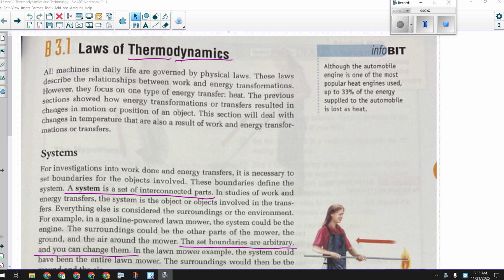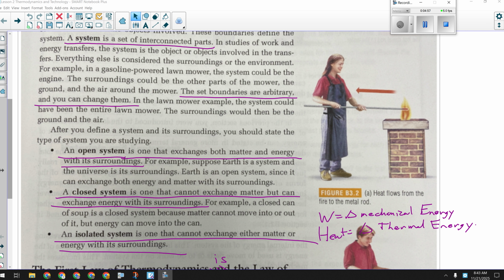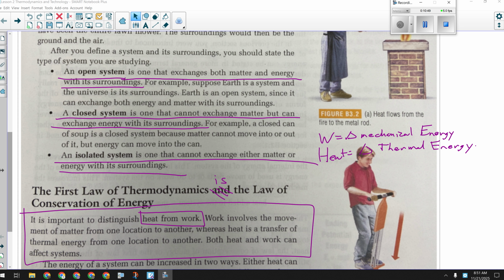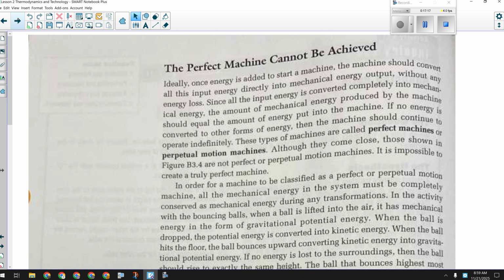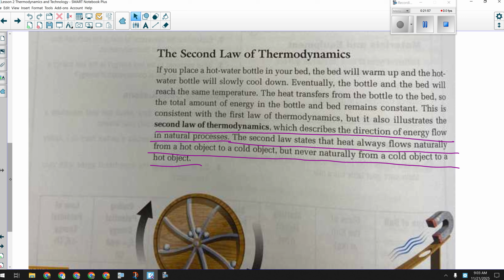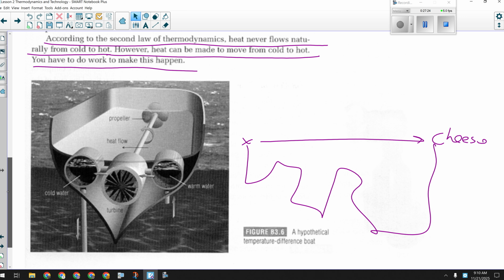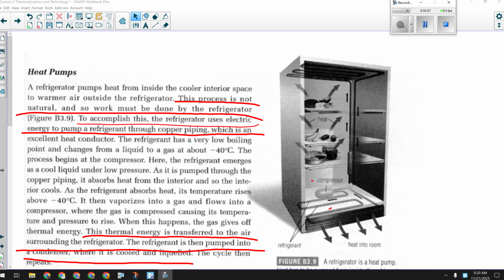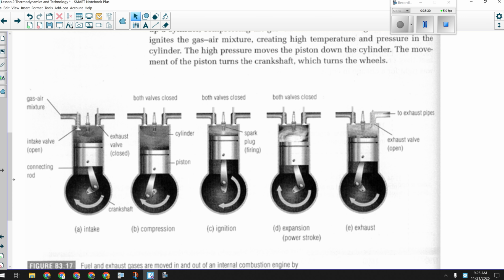Science 10 Lesson 2 Thermodynamics